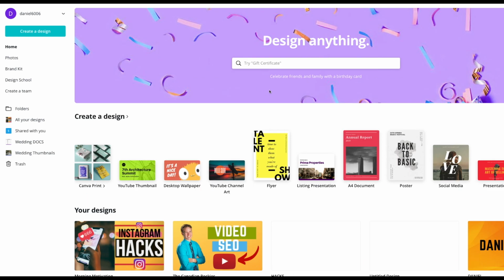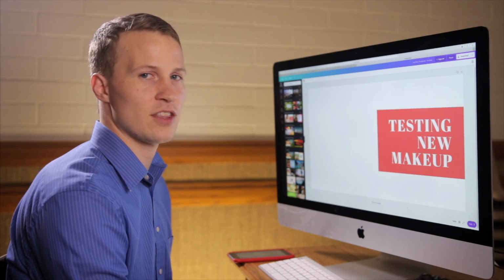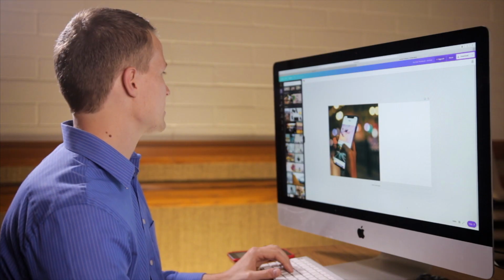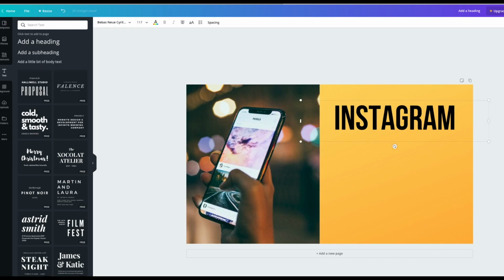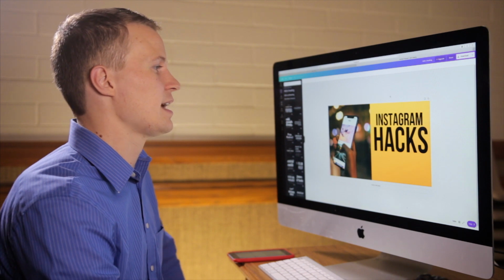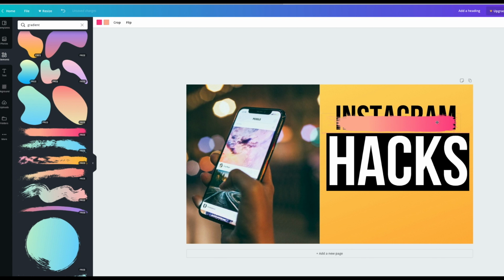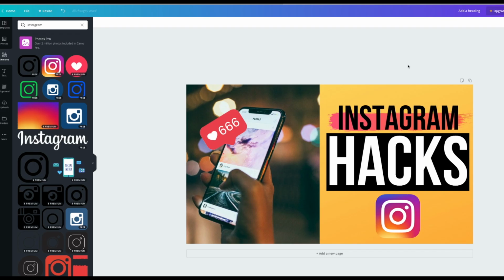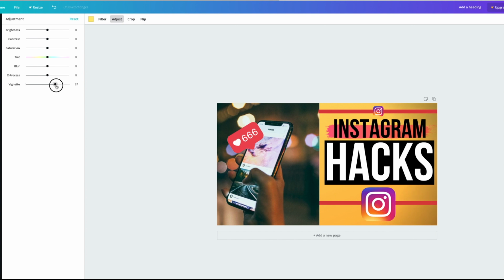Canva 2.0 - Making ATTRACTIVE Youtube Thumbnails (EASY CANVA TUTORIAL)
CANVA 2.0 - MAKING  ATTRACTIVE YOUTUBE THUMBNAILS (EASY CANVA TUTORIAL) // Want a Canva 2.0 design tutorial? This video will show you a Canva 2.0 tutorial and how to use canva.com effectively.

Did you know you can get canva for free? There are lots of easy canva tutorials for beginners out there but this one is the go to easy canva tutorial video. If you’re looking for a tutorial on how to use canva 2.0 or a canva website tutorial and the host of how to use canva videos isn’t cutting it, this canva video will show you everything you need to know to nail how to use canva 2.0 in this how to use canva tutorial.

Next time you’re looking for tutorial Canva 2019 be sure to stop by the channel to see more videos that will teach you all about Canva 2.0.

[ FREE 20MIN YOUTUBE STRATEGY SESSION ]
👉- discover why you might be seeing tumbleweeds blow across the screen every time you post a youtube video
- identify some simple tweaks that will flip your youtube channel from getting 0 Views to overflowing with subscribers
- create a plan to get your videos seen by the right people

Discover the secrets to growing a youtube channel that gets you more views and more clients so that you can finally use youtube as a lead machine. Register for this FREE 20min Youtube Strategy Session to learn how.

[WANT MORE VIDEOS ON GROWING YOUR BUSINESS WITH YOUTUBE]

- GEAR  -
Editing Gear - Final Cut Pro X
Camera: Canon Rebel T4i
Wide Lens: Sigma 18-35mm 1.8
Mid Range Lens: Canon 50mm 1.8
Telephoto Lens: Canon 70-200mm 2.4 L
Stablilizer: Glidecam HD2000
Slider: Edelkrone Slider Plus
Drone: DJI Mavic Pro